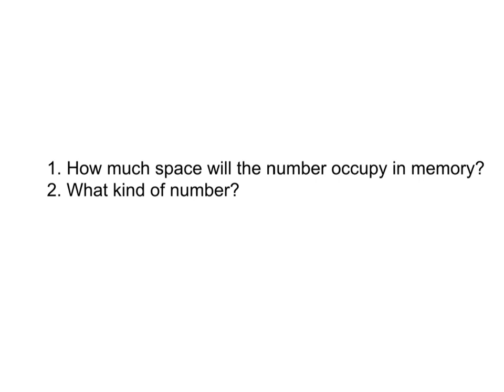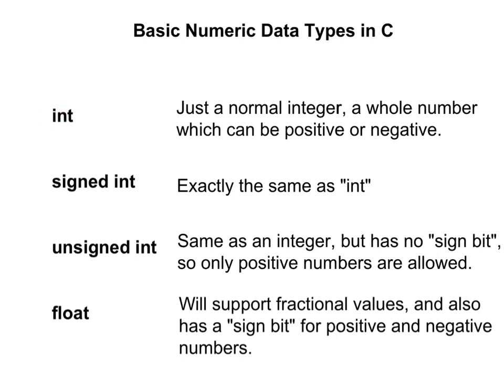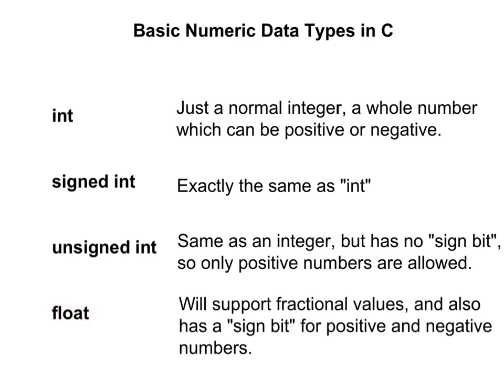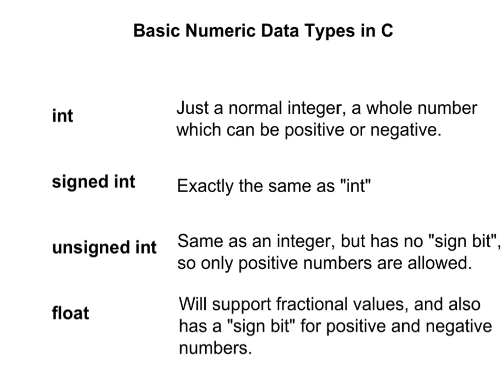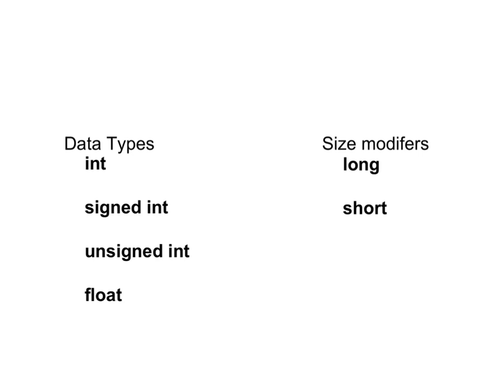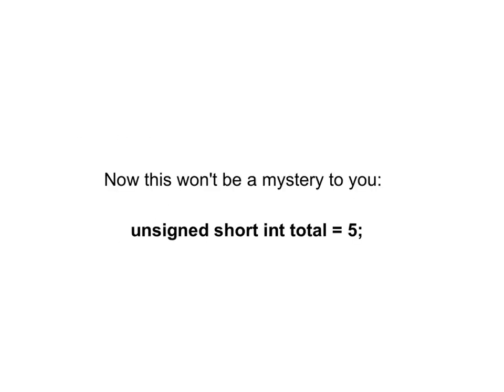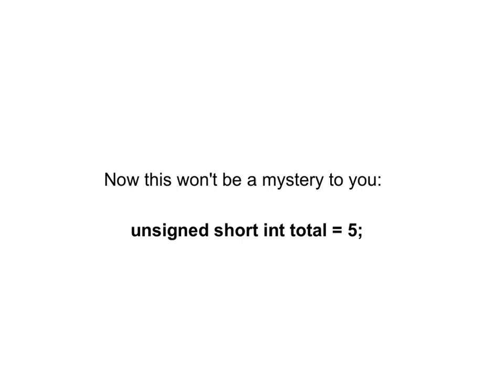Lesson 6.4 : Numeric Data Types in C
-- In this lesson I introduce several numeric data types in the C programming language.